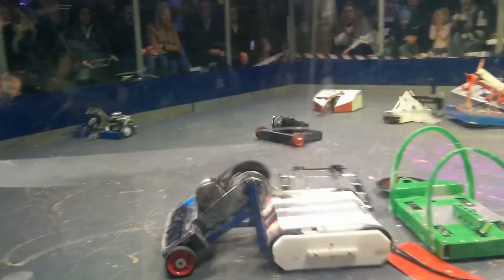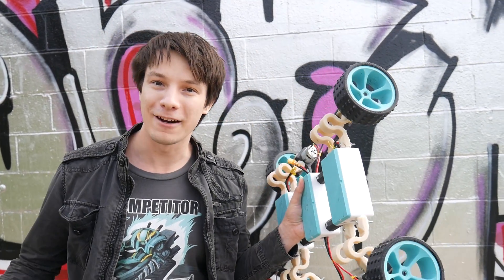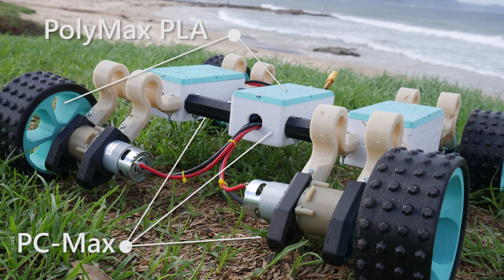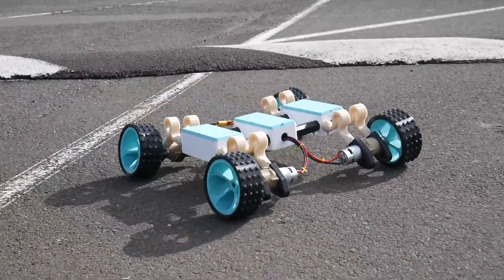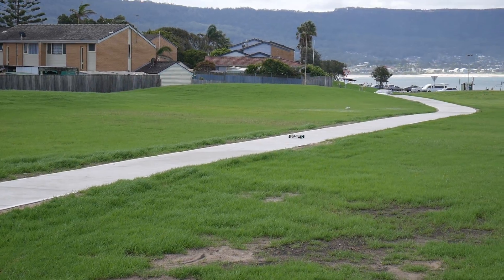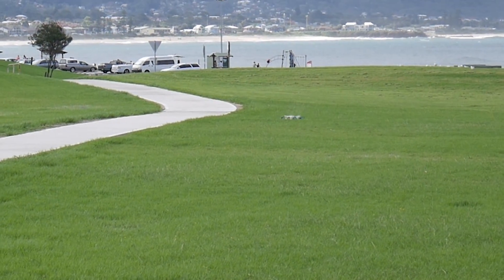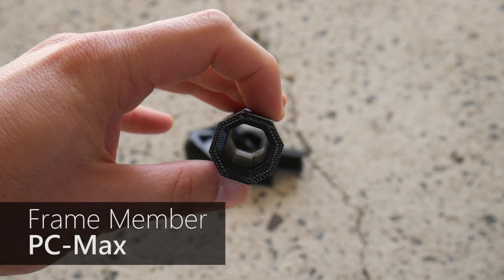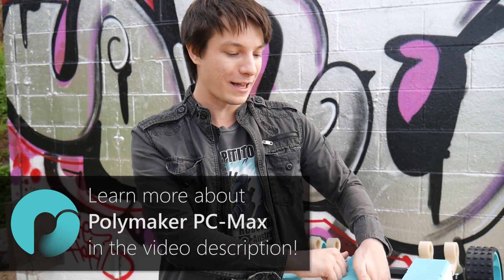3D Printed Off Road Robot with Polymaker PC-Max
A fully 3D Printed off road robotics platform... how is this possible?! With PC-Max, that's how.

Robot platform files available here (please note - this is V1! Many changes to come).